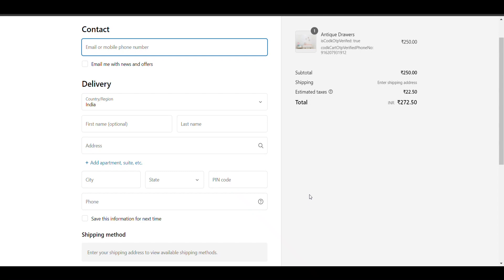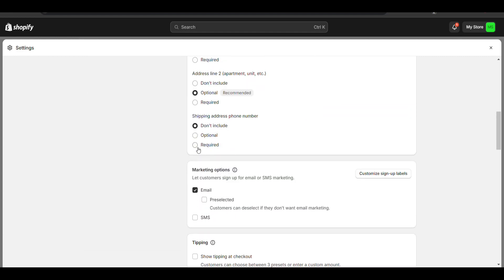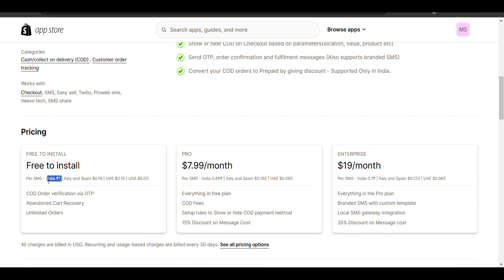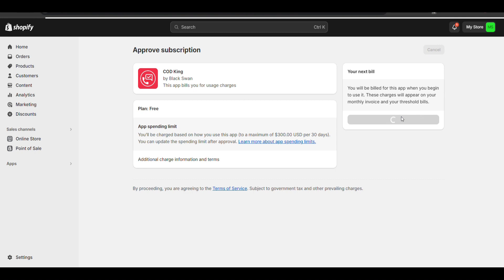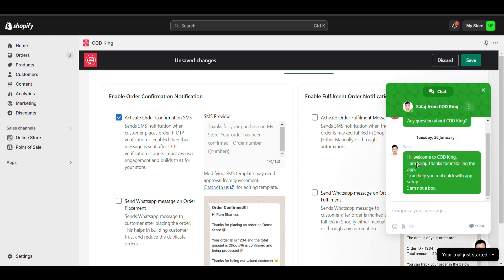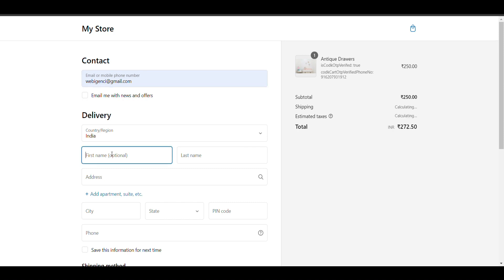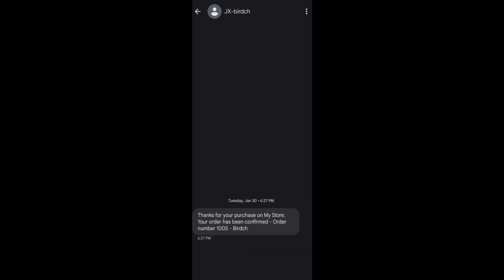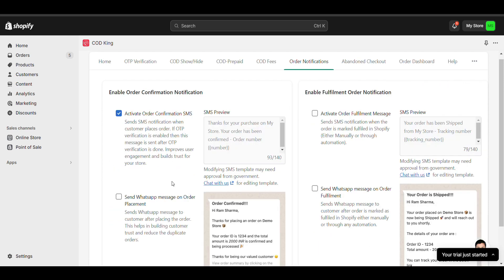How to send order notification messages on mobile through sms in shopify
In shopify using apps you can easily send customers sms of order confirmation at lowest price. You can even send messages on whatsapp regarding orders.